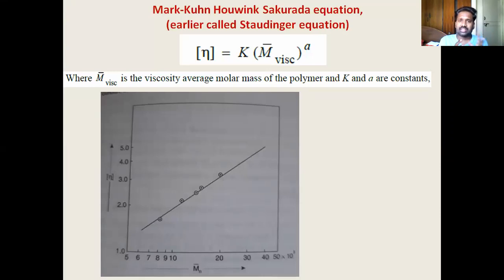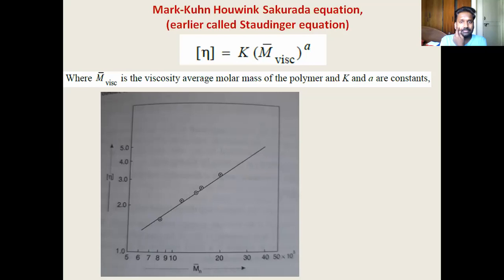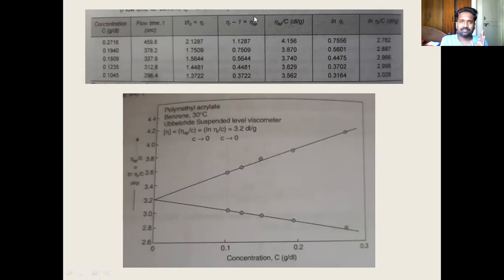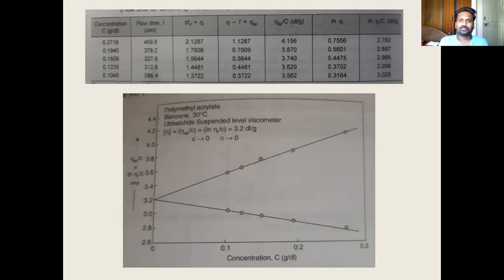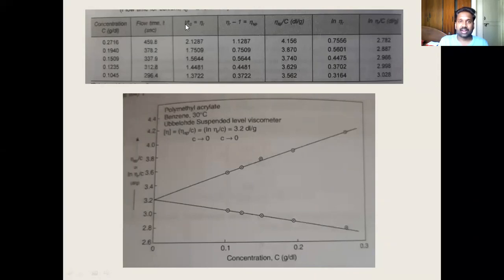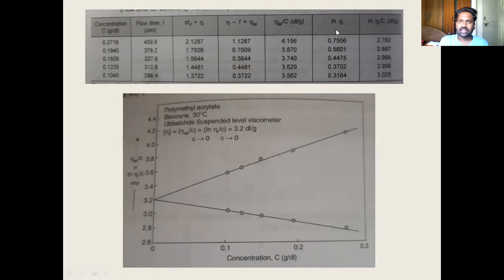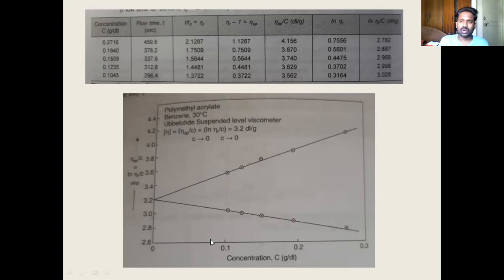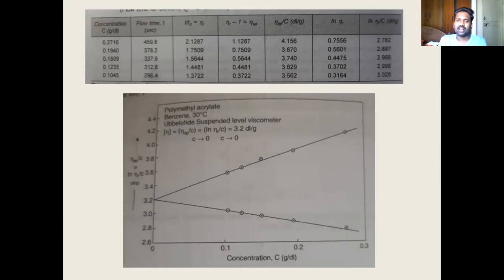Viscometry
Experimental determination of Molecular weight using viscometry is discussed